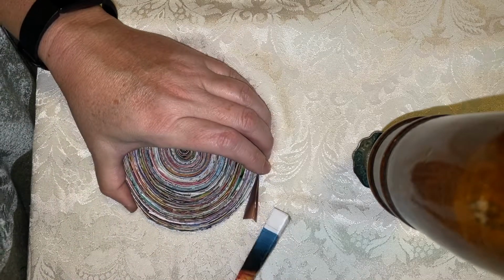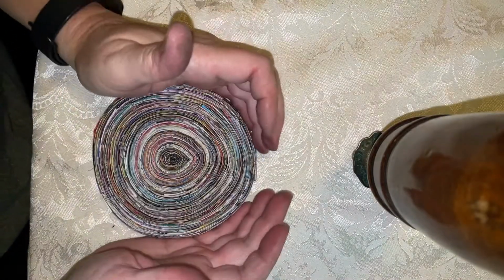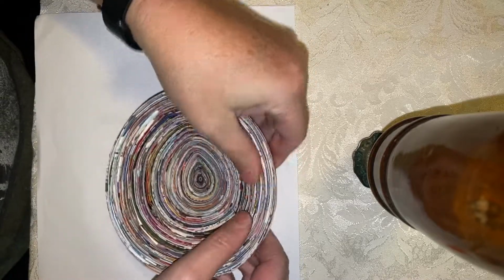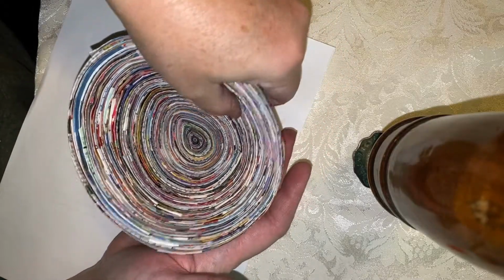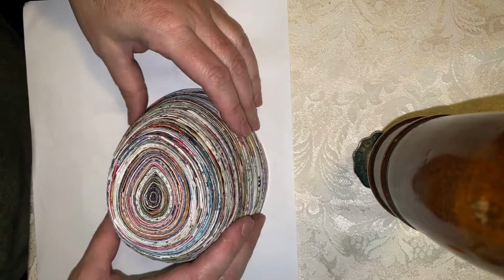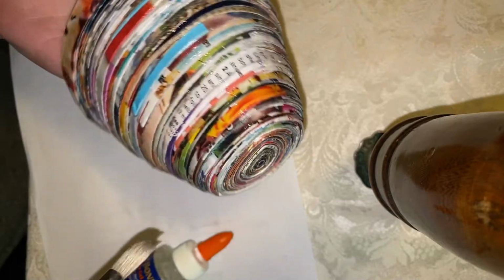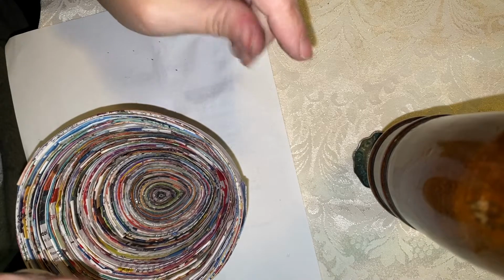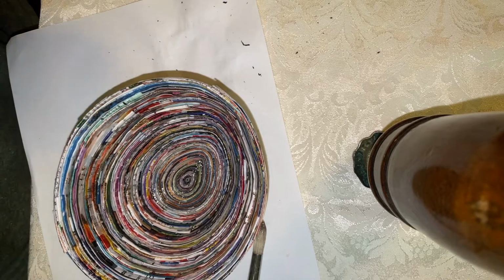Part 3 : Paper coil pot (final result)